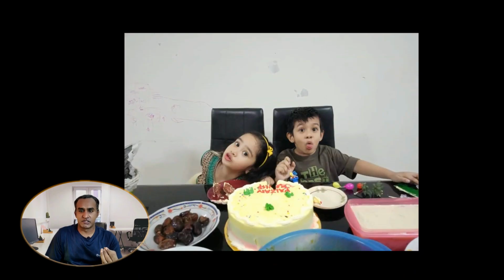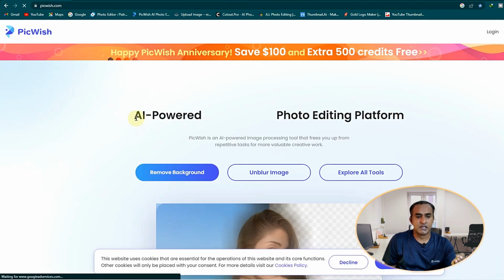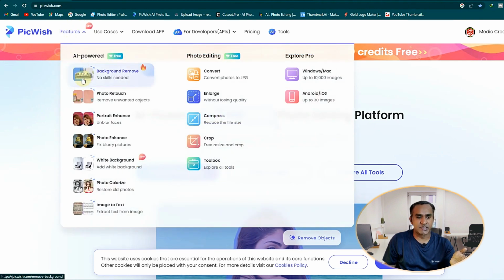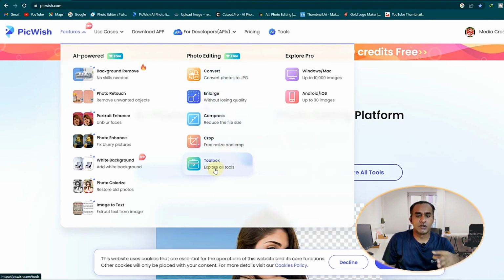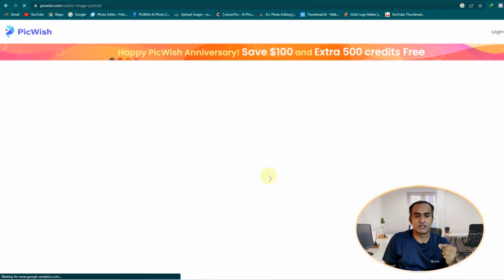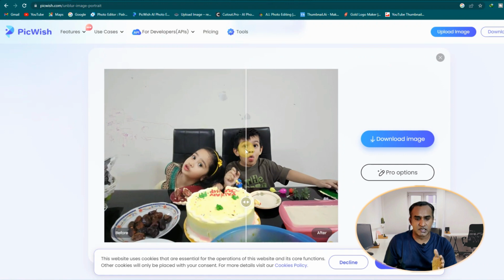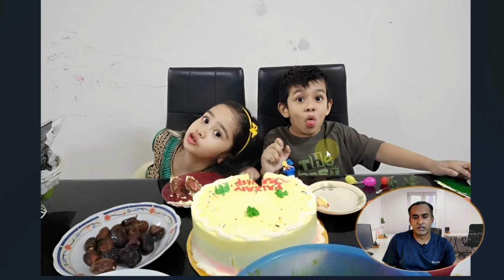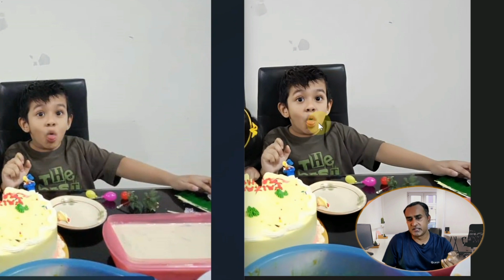how to unblur a picture with one click || how to unblur a picture on pc || how to depixelate images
In This Video how to unblur a picture pc, how to unblur a picture with one click

Increase Blur to Sharpen Better?
Mind Boggling A.I. to Fix EXTREME Blur!
How to Make Your Photos Less Blurry!